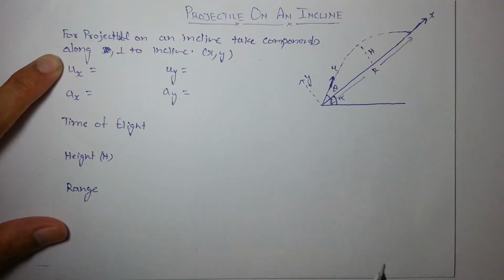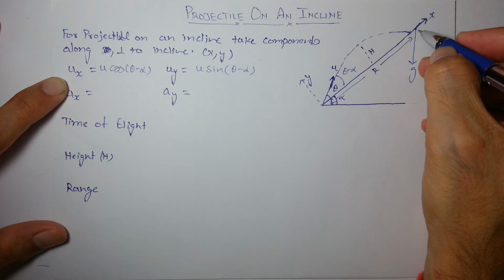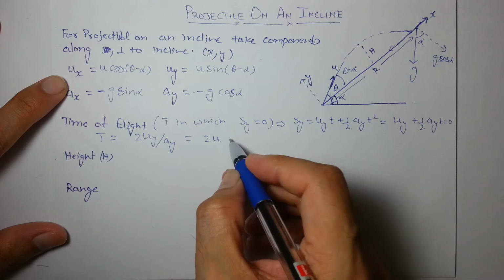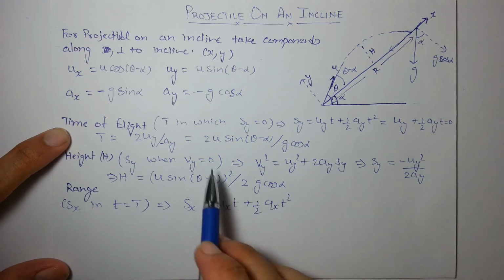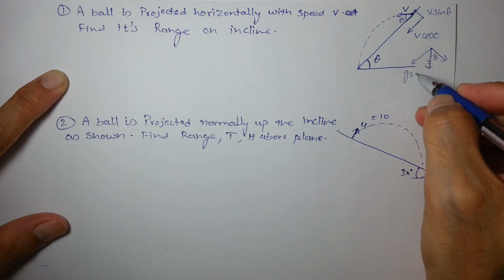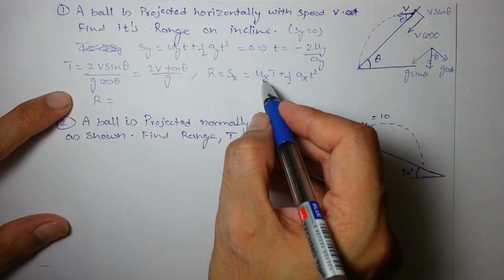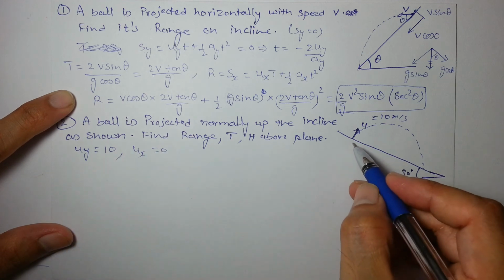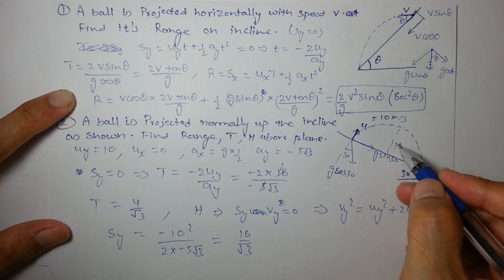1.6 BASICS OF PROJECTILE ON AN INCLINE, IIT JEE Main + Advanced, Aiims, NEET, CLASS 11, CBSE